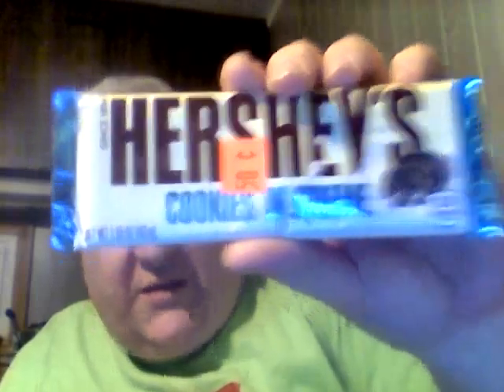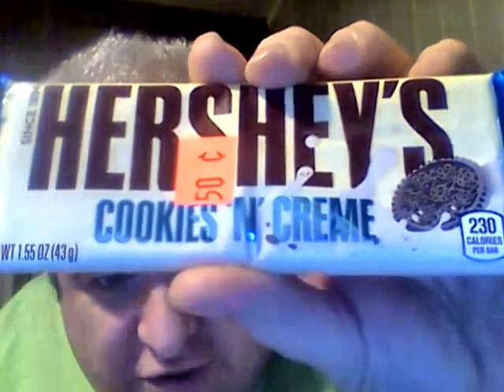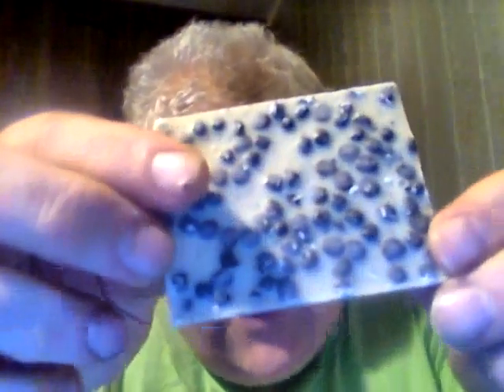Hershey's Cookies N' Cream Candy Bar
Is this any good?